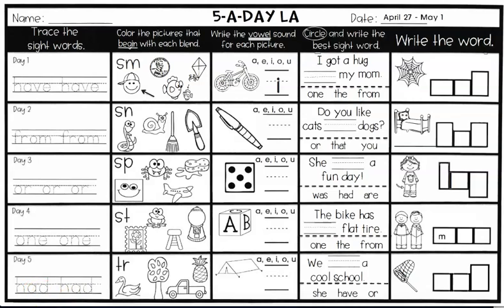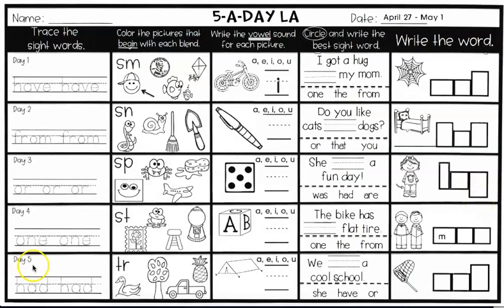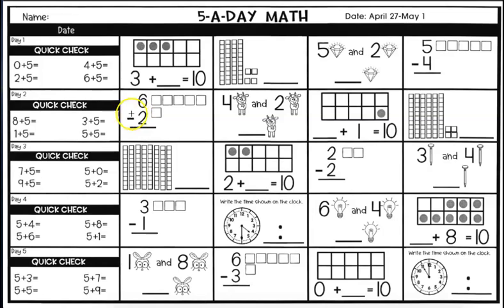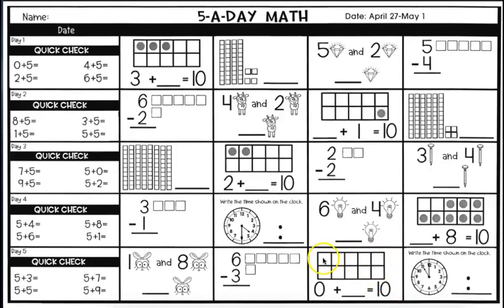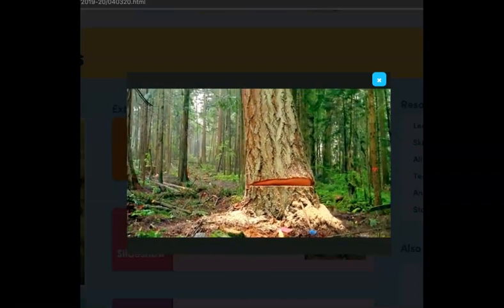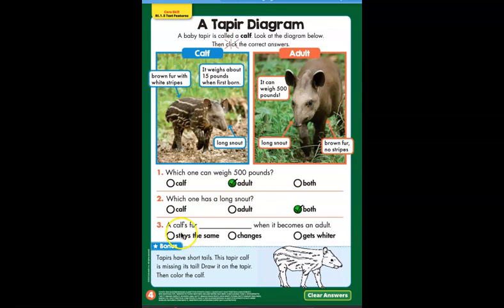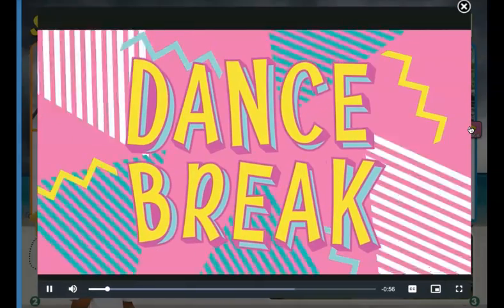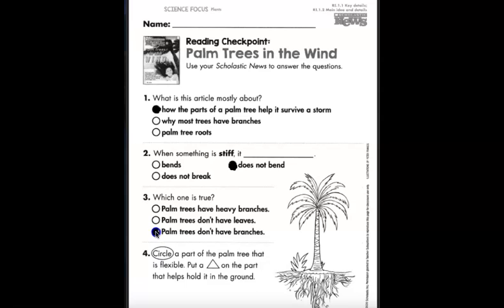First Grade Packets for the week of April 27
Here is a video of me walking you through the Packets for April l27 through May 1.